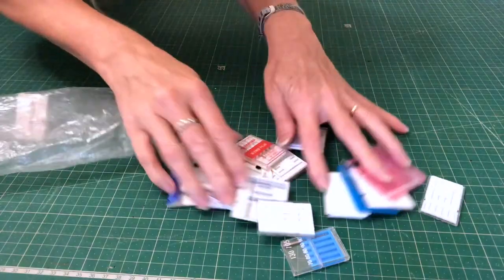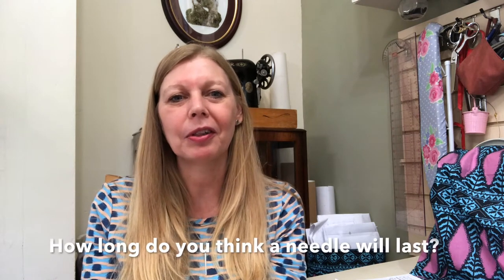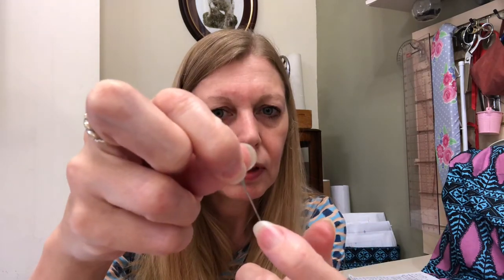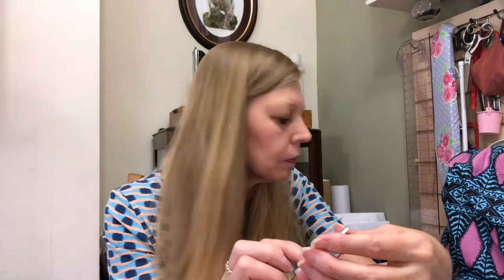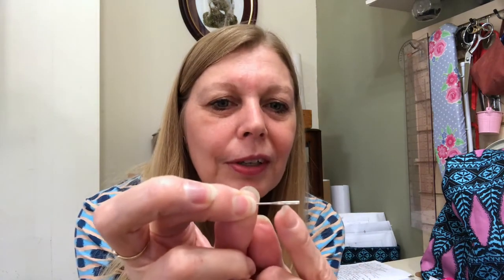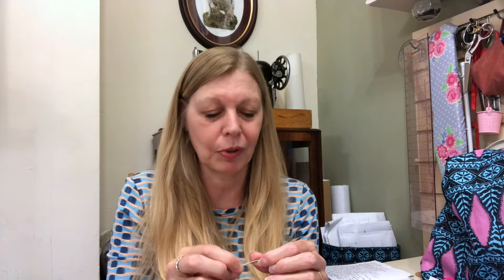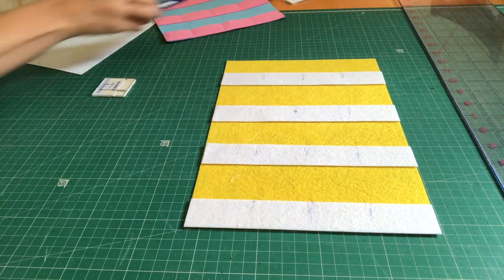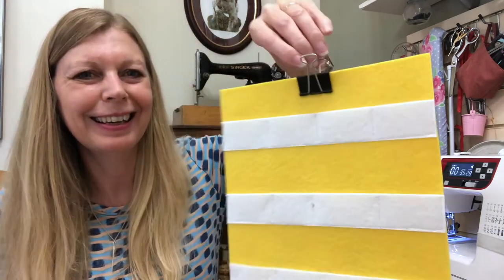Sewing machine needles || 100 Days of Sewing || Day 26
In today's video I look at some of the reasons why your machine may be skipping stitches & give you some hints & tips about sewing machine needles plus a handy little project at the end.

I'm challenging myself to make 100 videos to highlight that sewing can be an accessible & relatively inexpensive hobby. With lots of sewalongs, hints, tips & tricks whether you've just started sewing or have been sewing years - Every Day's a Learning Day with sewing 😉

Here is similar felt to what I used - I can't link to where I bought mine & haven't used this, so can't recommend it!